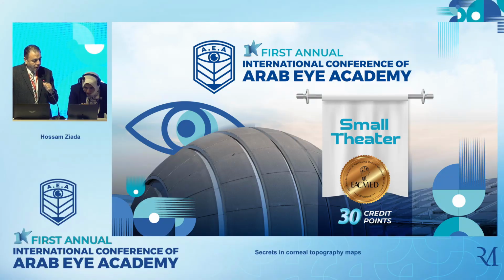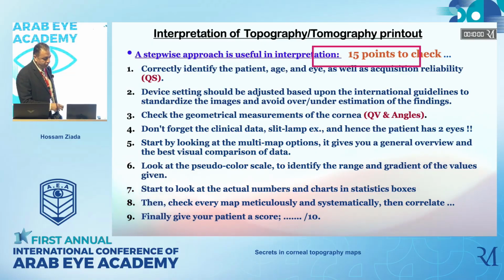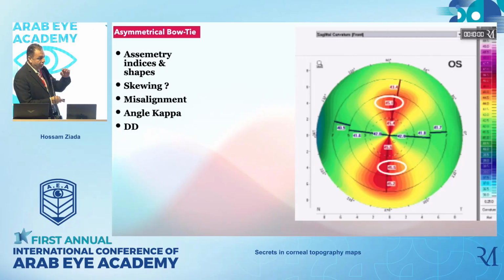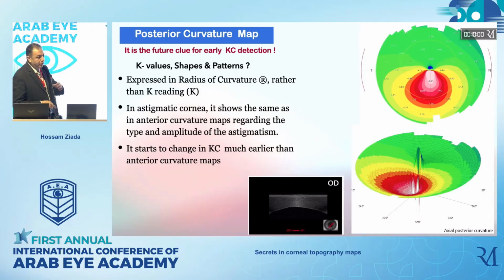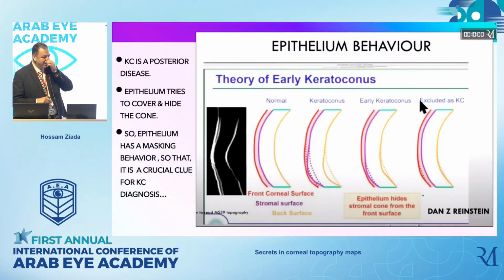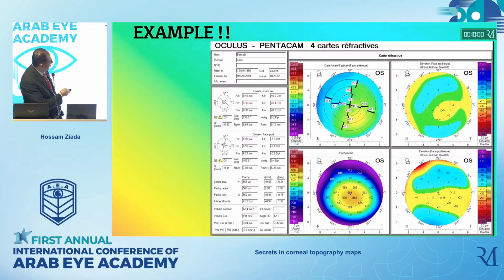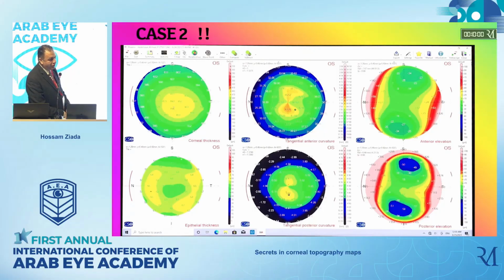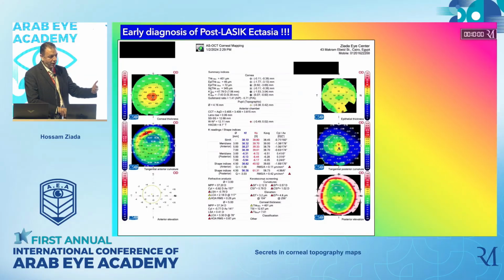Secrets in corneal topography maps, Dr. Hossam ziada